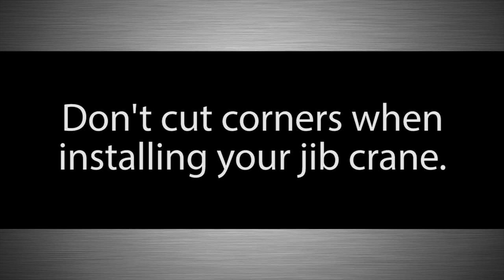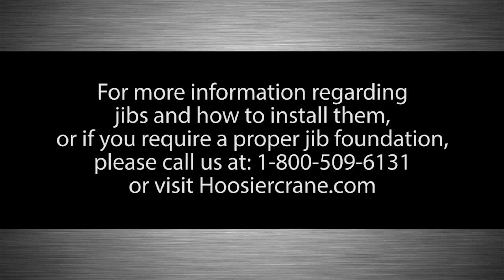Identifying Improper Jib Crane Footings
While conducting an annual inspection one of our service technicians noticed a common sign of an improper jib foundation. Because of the safety hazards of the missing footings, this customer will now have to have an entire new floor put into their service area to accommodate the jib cranes. This shows that installing a jib crane right the first time saves a lot of time and a lot of money.